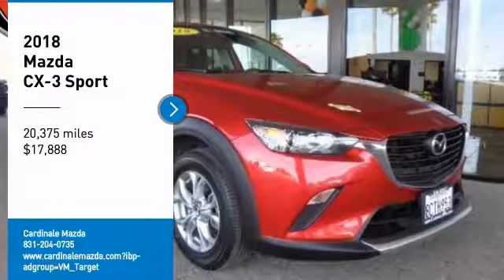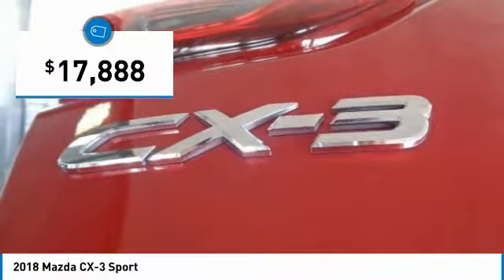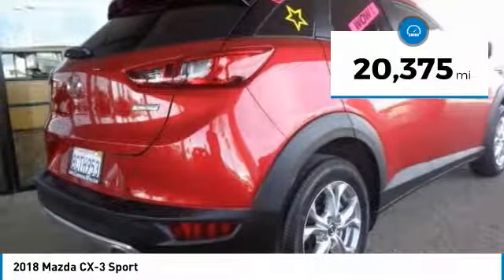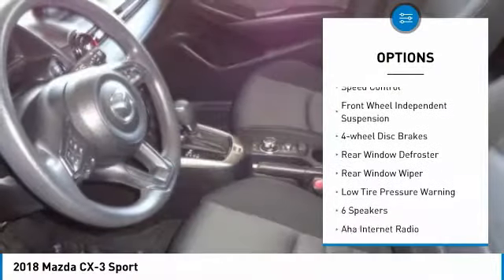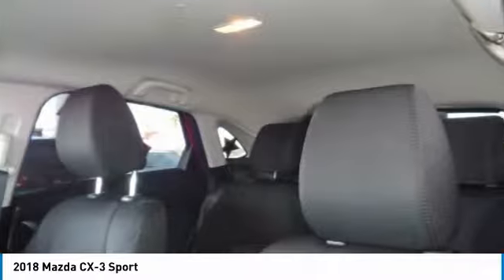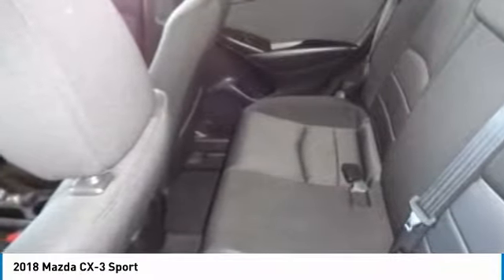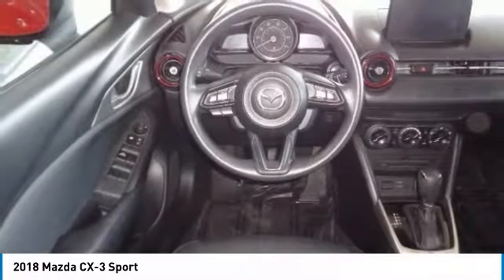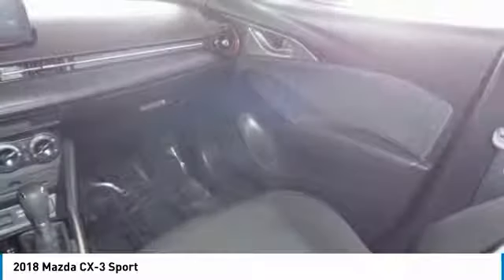2018 Mazda CX-3 2018 Mazda CX-3 Sport FOR SALE in Salinas, CA Z3036A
Cardinale Mazda
500 Auto Center Circle

Certified. Odometer is 9970 miles below market average! Exterior Parking Camera Rear, Infotainment System Voice Command, Split folding rear seat, Spoiler, Steering wheel mounted audio controls, Stitcher Internet Radio. CARFAX One-Owner. Clean CARFAX.  29/34 City/Highway MPG Mazda Certified Pre-Owned Details:      Roadside Assistance     160 Point Inspection     Includes Autocheck Vehicle History Report with 3 Year Buyback Protection     Powertrain Limited Warranty: 84 Month/100,000 Mile (whichever comes first) from original in-service date     Warranty Deductible:  0     Transferable Warranty     Limited Warranty: 12 Month/12,000 Mile (whichever comes first) after new car warranty expires or from certified purchase date     Vehicle History   We develop outstanding relationships where everyone wins! We are happy to send you a personalized video of any of our new and used cars, trucks or SUV s. Just call, text or email and ask. If you are in the market for a new or pre-owned vehicle, do yourself a favor and stop by our dealership in Salinas to see what we can do to help with your needs. Serving the local Salinas, Seaside, Carmel, Pacific Grove, Gilroy, Hollister, Marina, Monterey and Central Coast areas.  Vehicle price and availability are subject to change without notice.